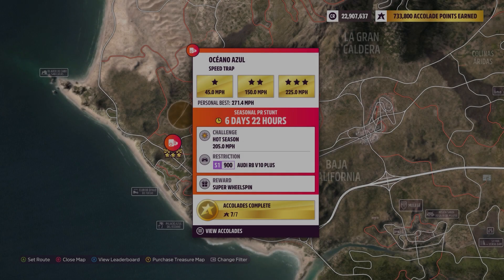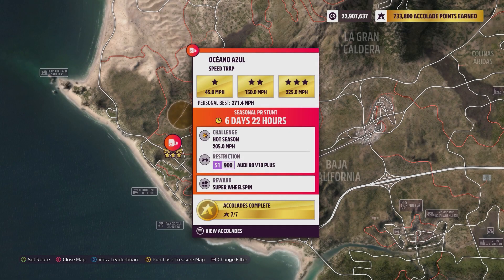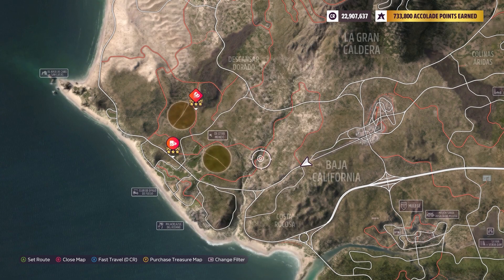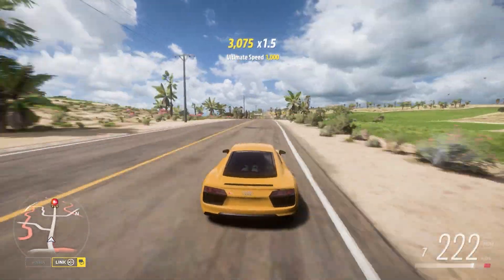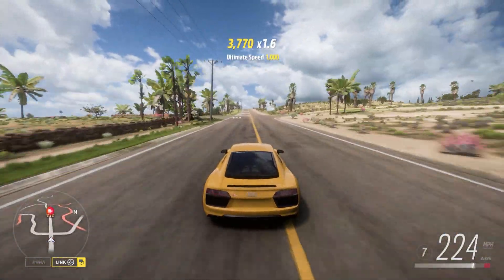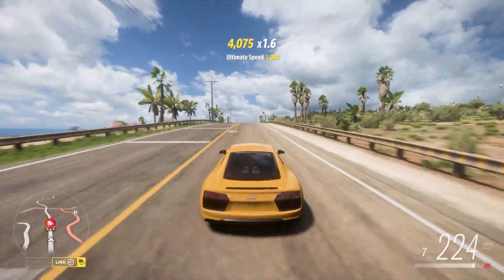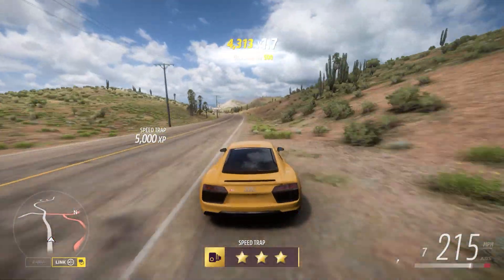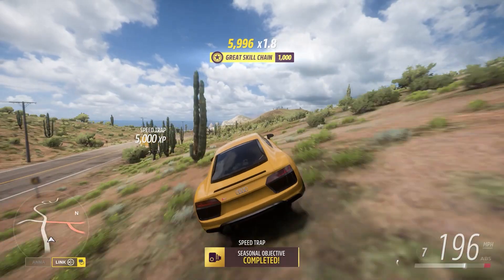Forza Horizon 5 Oceano Azul Speed Trap Weekly Challenge - How To (Jun 16 2022)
Car Used: 2016 Audi R8 V10 Plus
Tune Used: Piebald Cow "Speed Trap"
Tune Code: 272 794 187